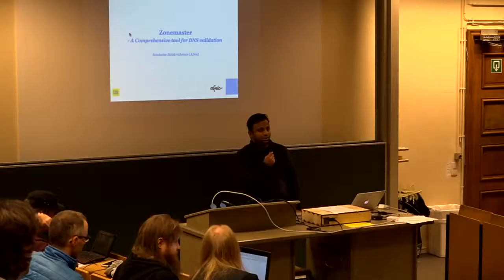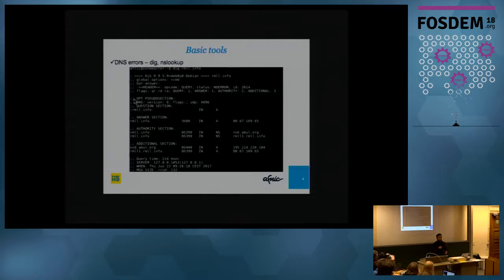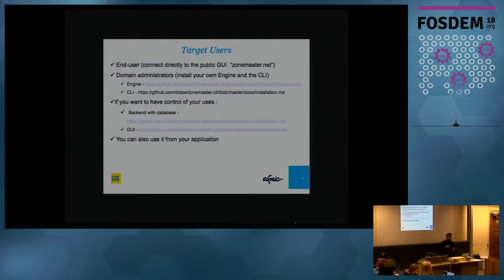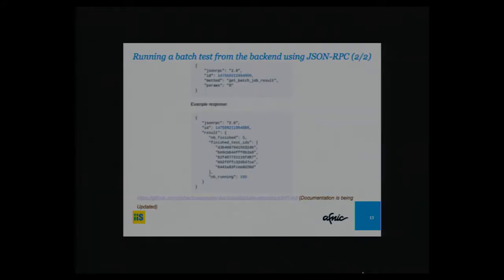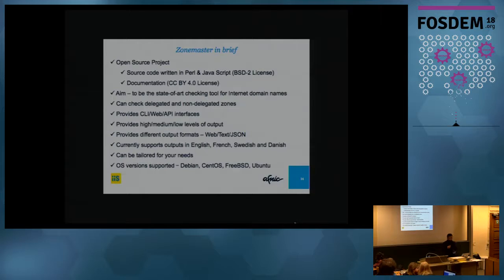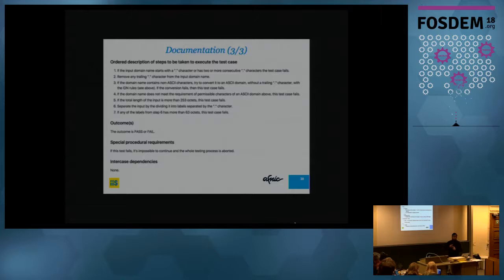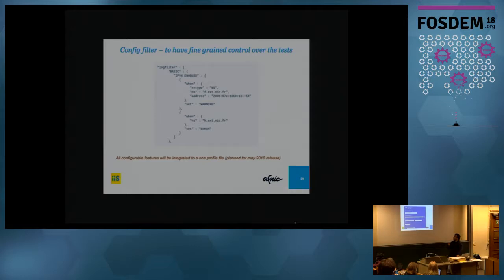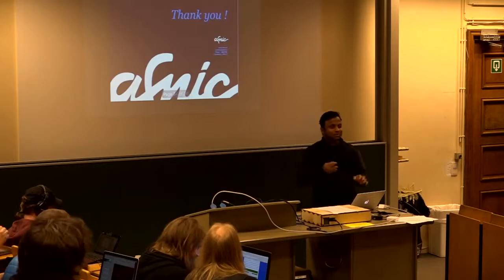Zonemaster Comprehensive tool for DNS validation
by Sandoche Balakrichenan